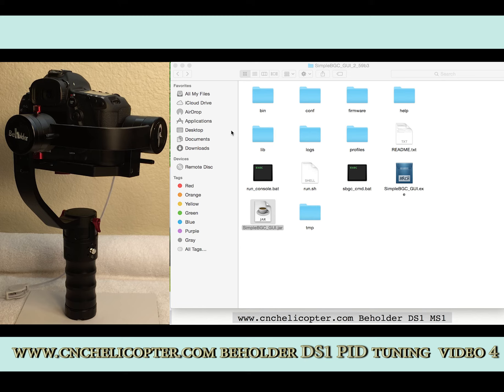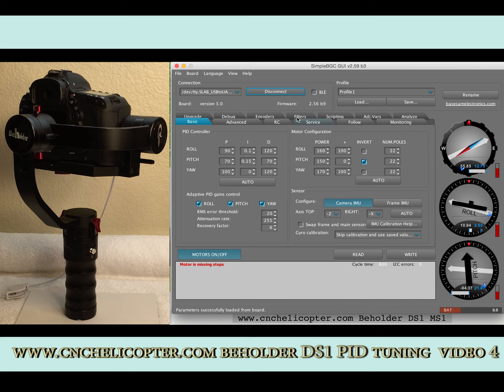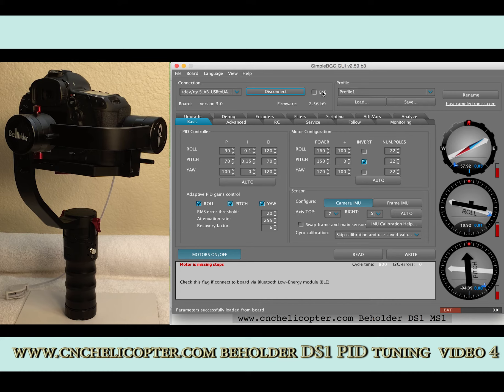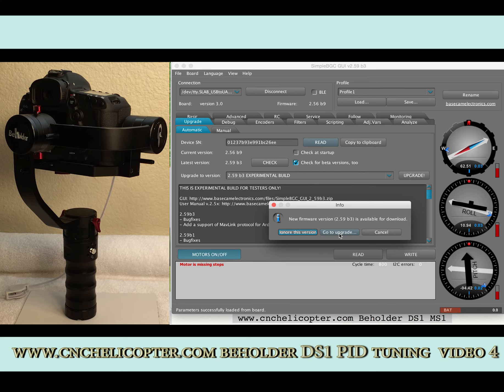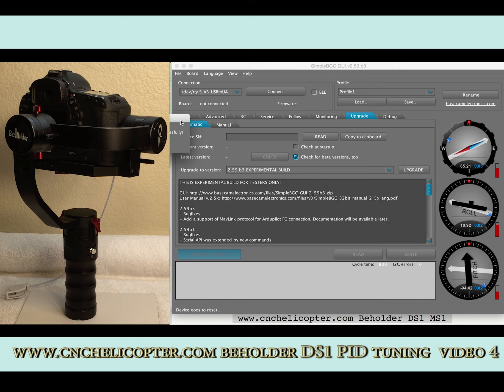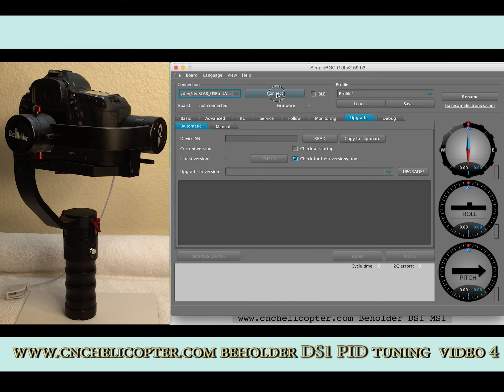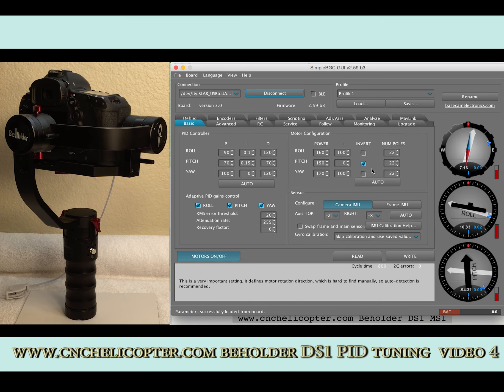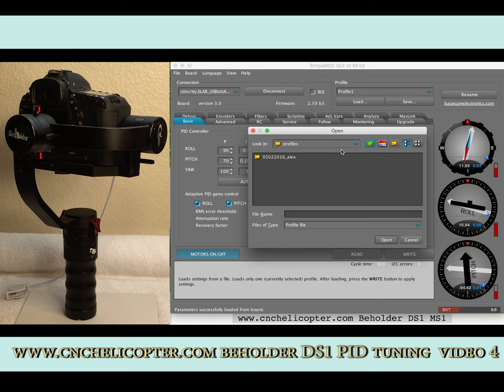beholder ds1 alexmos 32 bit 2.59b3 firmware upgrade PID tuning video 4